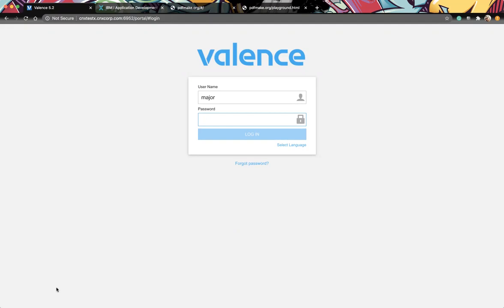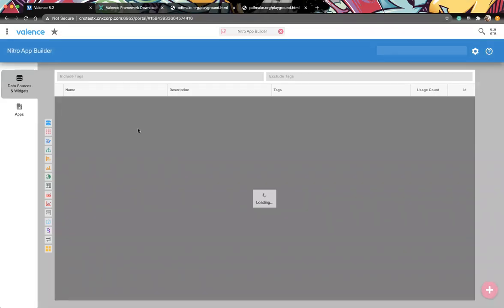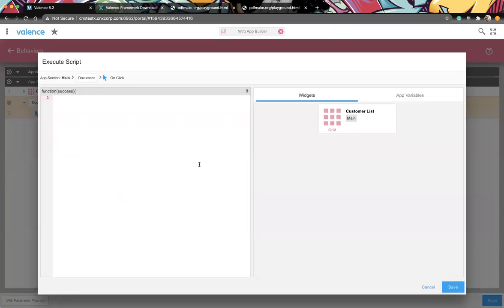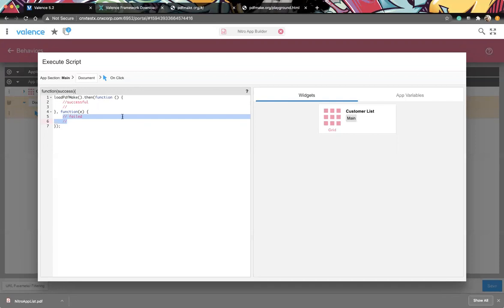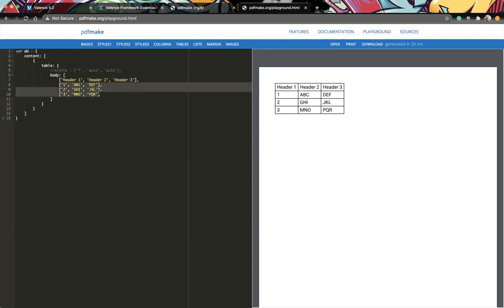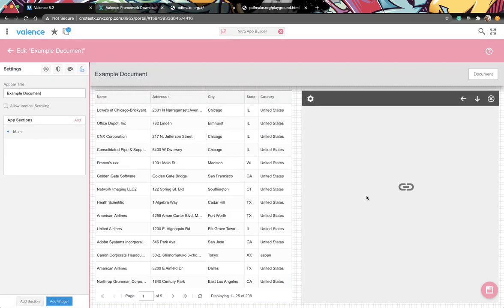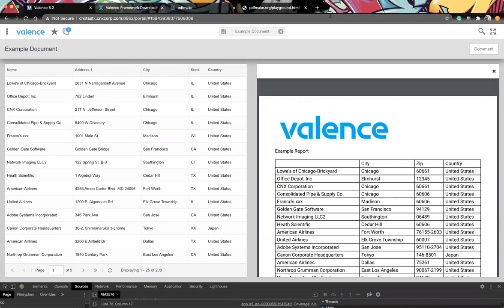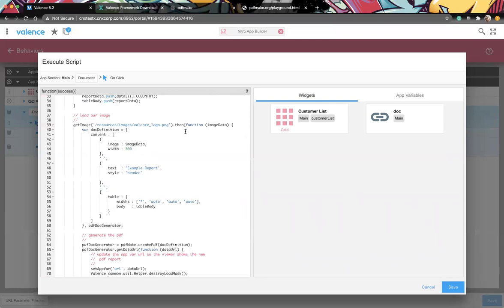Valence Developer Diaries #013 - Creating PDF Documents on-the-Fly with NAB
In this week's session we discussed a new technique for creating PDF documents on-the-fly using Nitro App Builder's Beta Feature "Execute Script" behavior.

1:25 - Grids allow downloads to PDF or Excel - overview
1:47 - Quick overview of PDF make - the PDF package used in Valence (location in Nitro Source Editor: Resources)
2:50 - Creating a new Data Source using an SQL statement and a new Grid in NAB
4:08 - Creating an application in NAB using the new Grid
4:40 - Adding a button to the grid with the Execute Script behavior
5:40 - Setting up the Execute Script Behavior - loadPdfmake
7:00 - Finding the Pdfmake resource in the Chrome Dev tools after clicking the Download PDF button in the app
8:25 - Setting up the Execute Script behavior for the PDF download
10:00 - Testing the Download PDF button
11:50 - Creating a URL widget to show the document that we want to download (grid)
12:50 - Execute Script behavior set up - getWidget data (widget name or number / ID)
16:00 - Options to set up for a download of a paging grid
18:50 - Going over the Execute script set up - Getting Data of the Grid Widget
20:00 - Testing the PDF download with a review in Chrome Dev Tools - mask not turned off
21:10 - Constructing on how PDF make will get and set up the data (object, content, table, body)
26:30 - Execute Script - behavior set up - PDF make setAppVar, dataURL
28:15 - Link the URL App Variable to the property of the URL widget
29:40 - Execute Script behavior - Getting an image
30:15 - Going over a helper method: getImage
32:00 - Overview of the code - creating and downloading PDF
33:00 - Using debugger and Chrome Dev tools
38:48 - Executing a failure routine - PDF download - Chrome Dev Tools overview